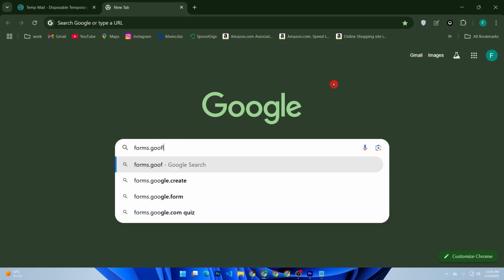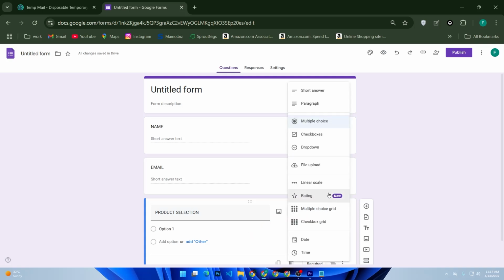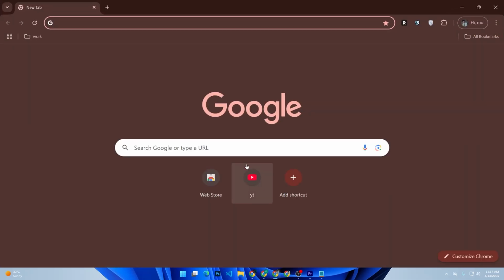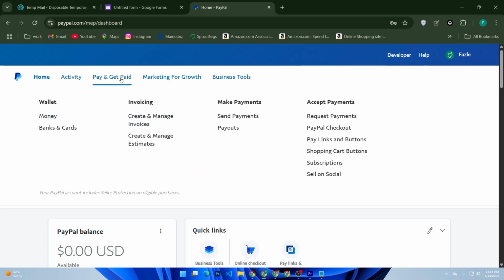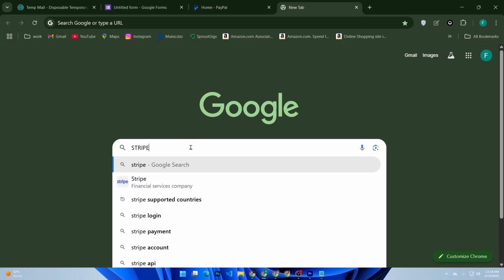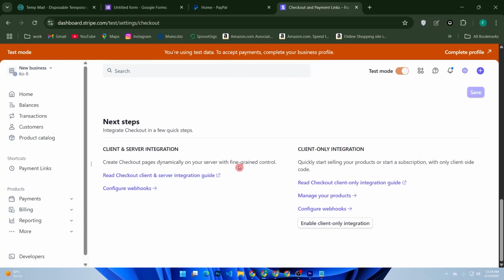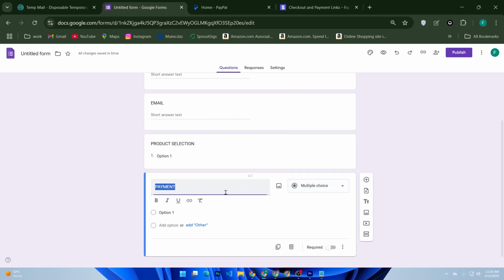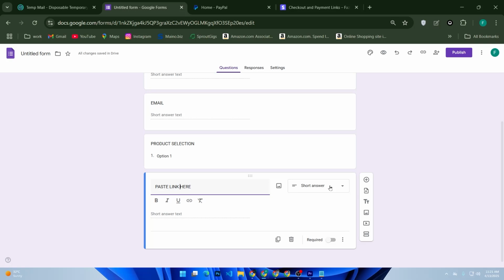How To Add Payment Option in Google Forms - 2025 | Complete Tutorial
In this video, we’ll show you how to add a payment option to your Google Forms with simple and effective methods. Whether you're collecting payments for an event, selling products, or offering services, this tutorial will guide you through integrating payment systems like PayPal, Stripe, or Google Pay with your Google Form.